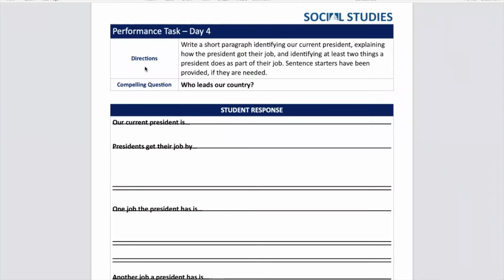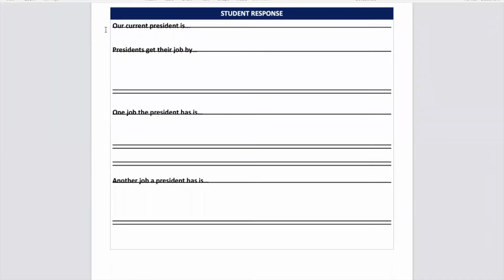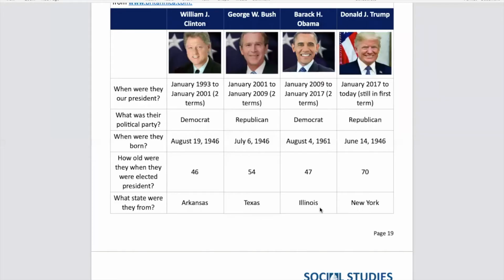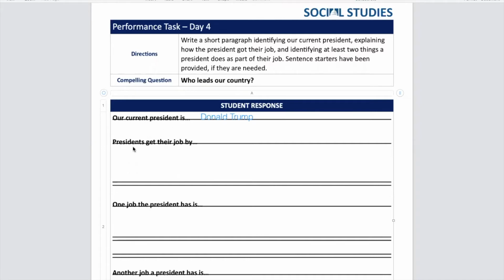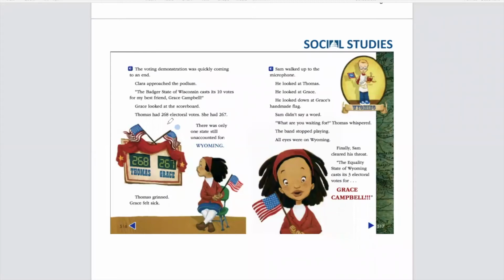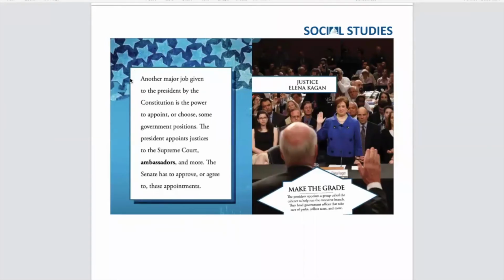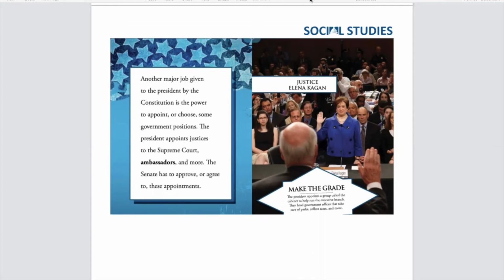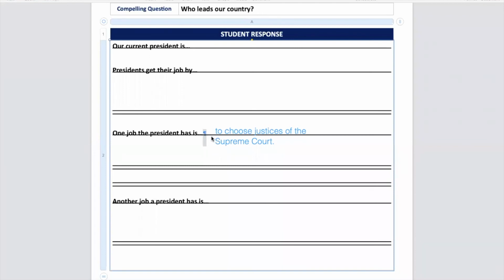Week 9 - Day 4 Social Studies Performance Task